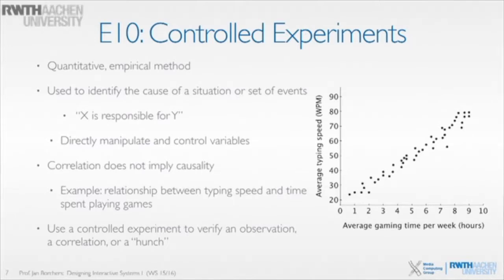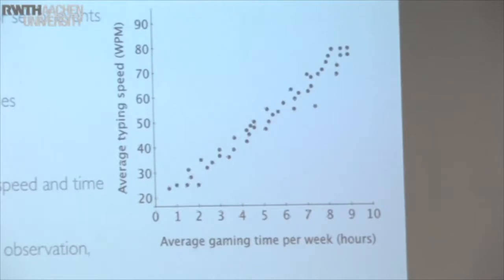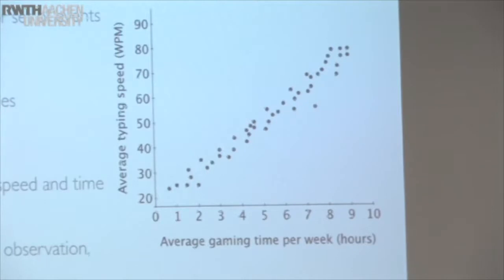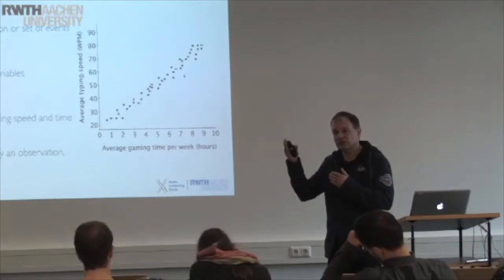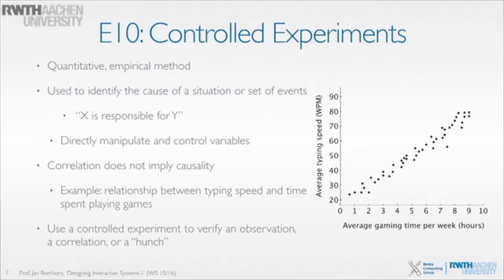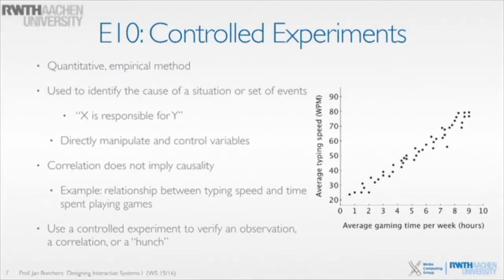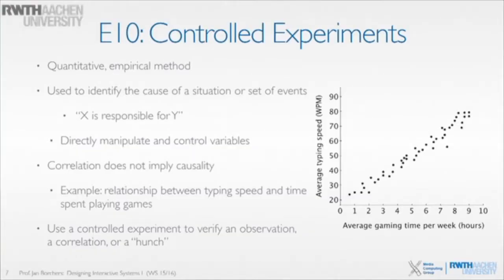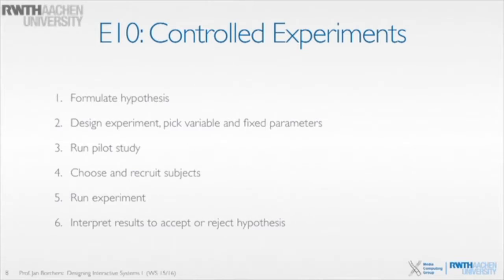DIS1 '19 • Lecture 9.3.5 • Evaluation Techniques Controlled Experiments E10